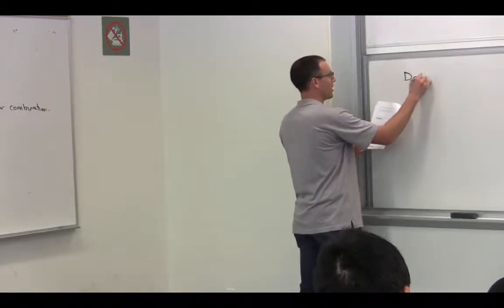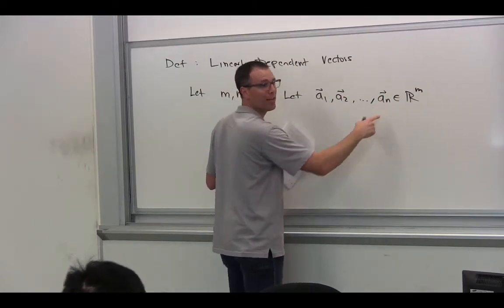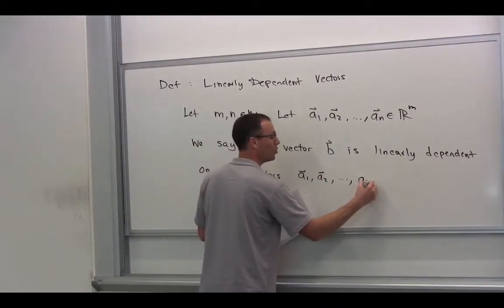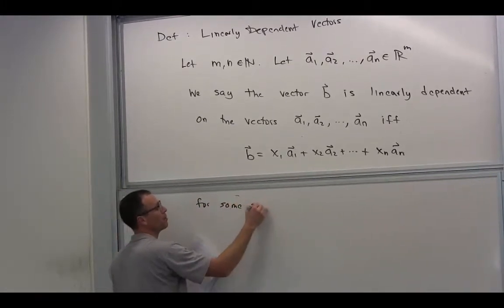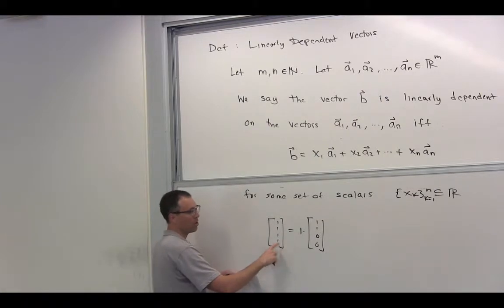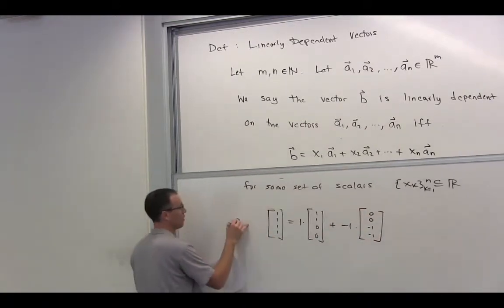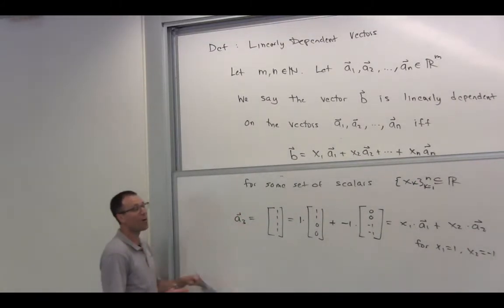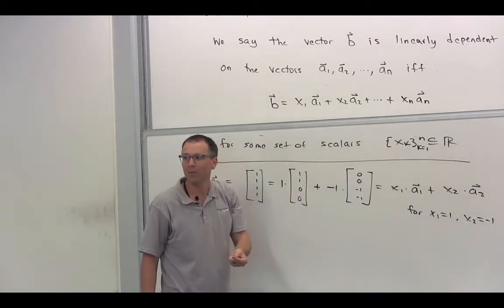Linear Algebra, Lesson 6, Video 10: Definition 1 of Linear Dependence